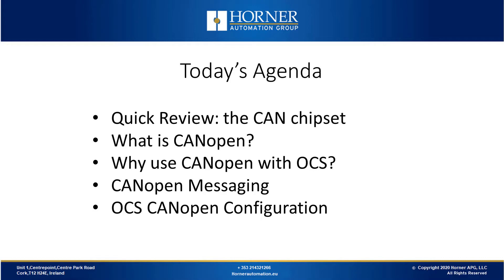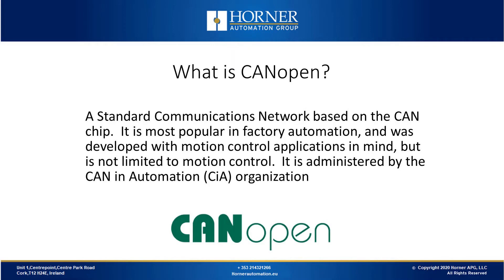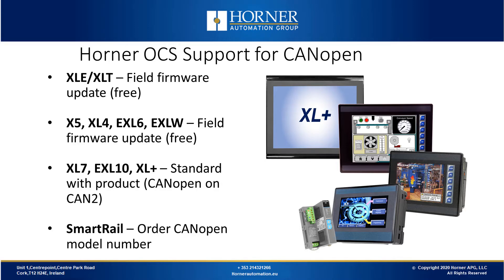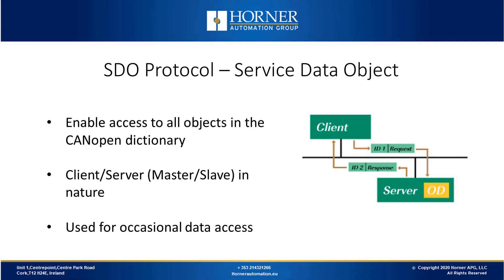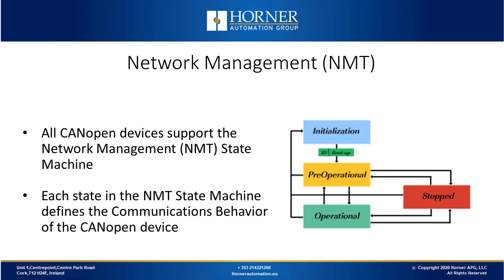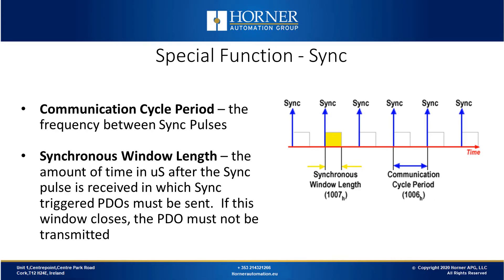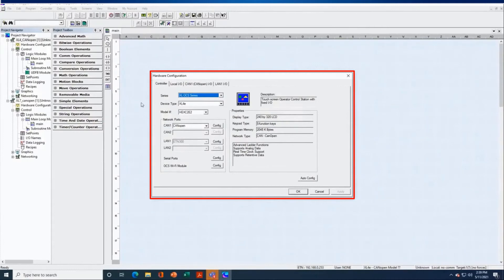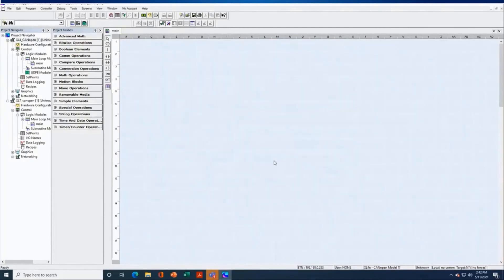CANopen Networking: How it Works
CANopen is a CAN-based Fieldbus which allows you to integrate equipment from third party manufacturers with the Horner OCS All-in-one Controllers.  In this session we’ll introduce CANopen architecture, review nomenclature, and illustrate how you can use CANopen with the Horner OCS to its full advantage.